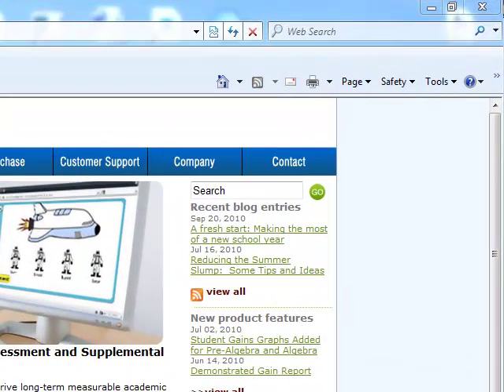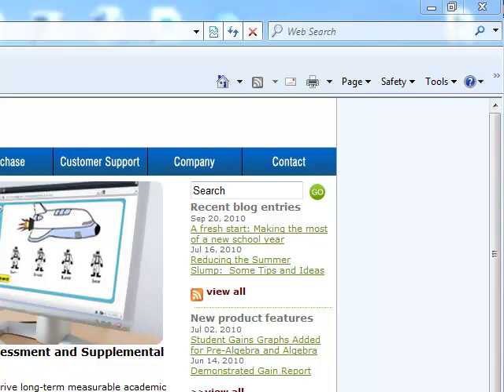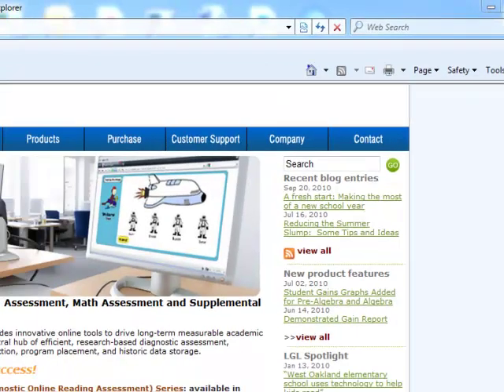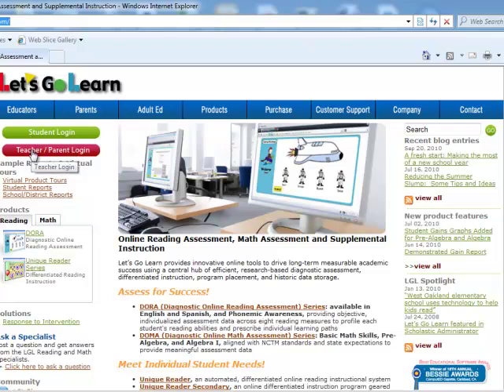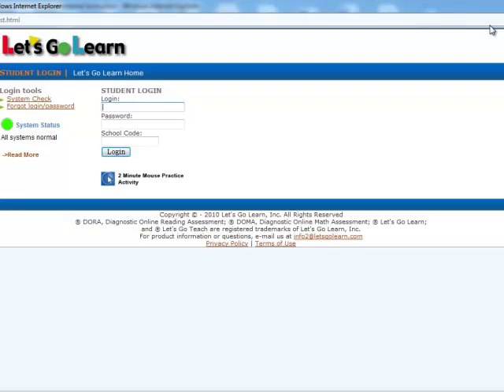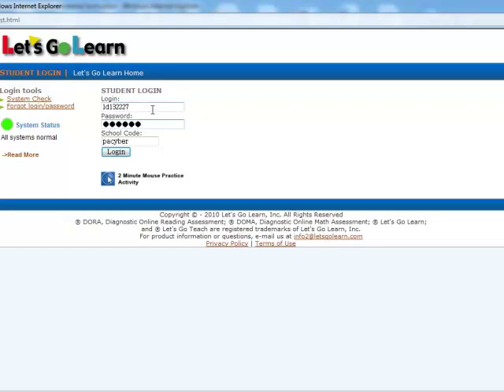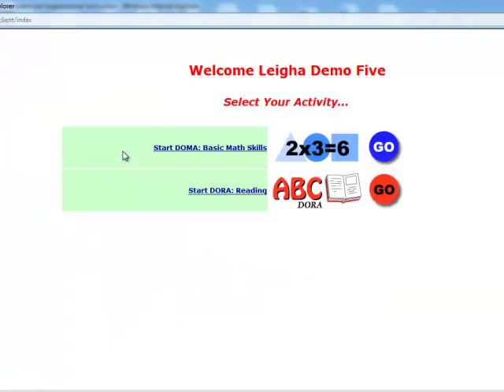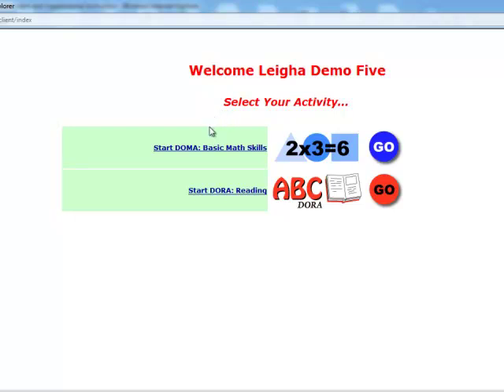DORA DOMA PA Cyber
This video shows you how to log in and start your DORA/DOMA tests.